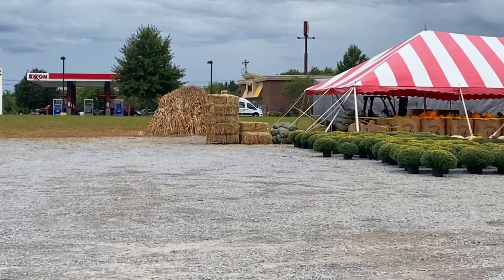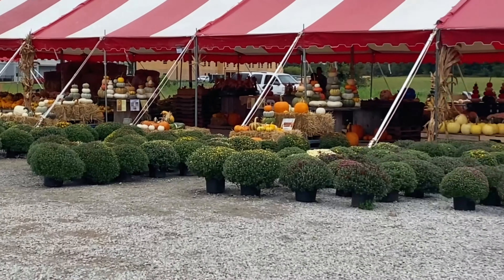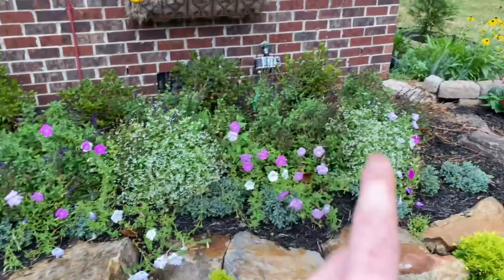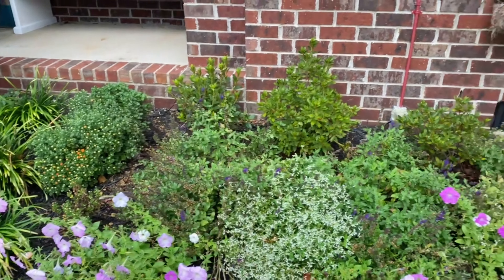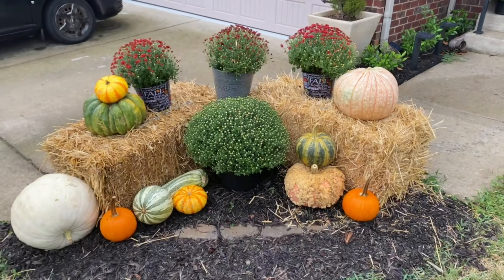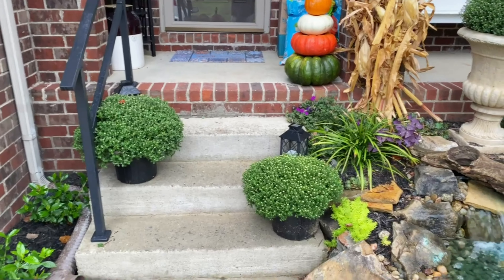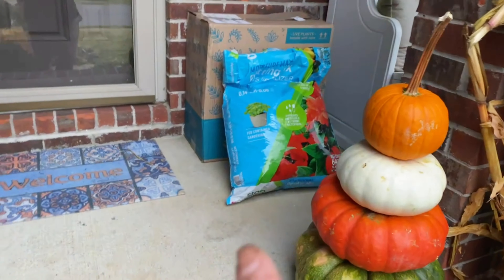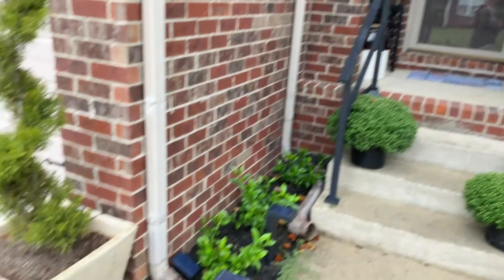It's Fall Y'all!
Join me as we go shopping and decorate for fall!